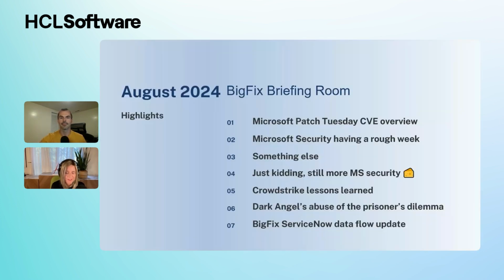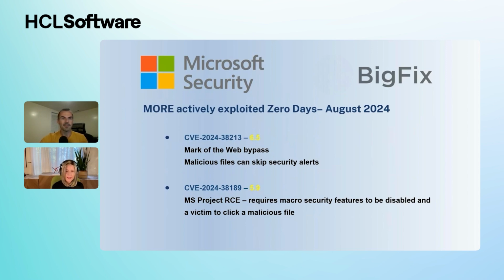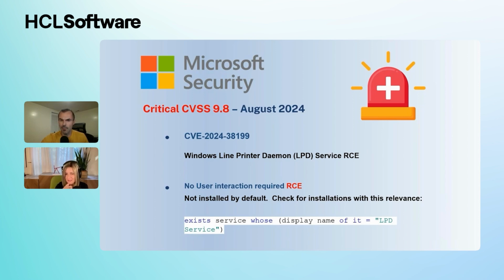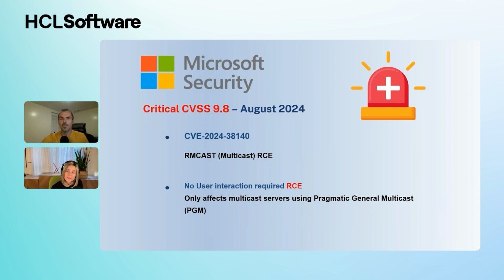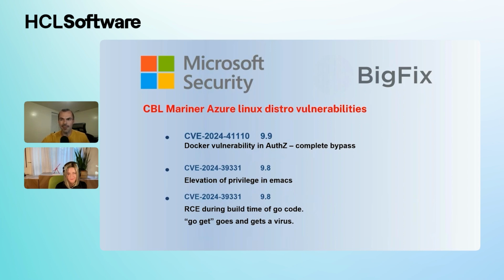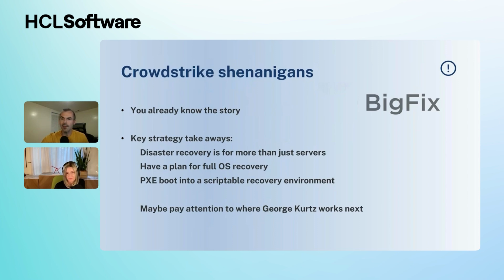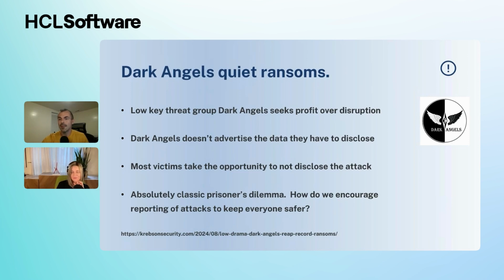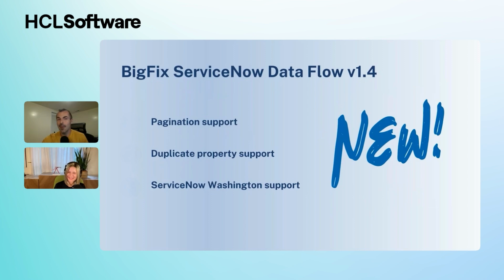HCL BigFix Briefing Room - What's New in August 2024: Endpoint Management Insights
Welcome to the HCL BigFix Briefing Room! In this August 2024 edition, join Joe Saylor and Michelle McGough as they dive into the latest updates crucial for your IT vulnerability management.

In this episode, we’ll discuss:

1. Microsoft Patch Tuesday Overview: A summary of the latest patches and their impact on endpoint security.
2. Critical Exploits & Zero Days: An in-depth look at the most pressing exploits and zero-day vulnerabilities you need to be aware of.

3. So Many Zero Days!: Exploring the surge in zero-day vulnerabilities and how to mitigate their risks.

4. CrowdStrike Insights: Key takeaways from CrowdStrike on current threat landscapes.

5. Incident Review: A review of notable security incidents and lessons learned.

6. Conspiracy Theories (just kidding!): Light-hearted insights to keep things engaging.

7.Dark Angels & The Prisoner’s Dilemma: A discussion on cybersecurity ethics and decision-making.

8. Linux Kernel Security: Updates on vulnerabilities affecting the Linux kernel and best practices for protection.

9. ServiceNow Data Flow 1.4: New features in ServiceNow Data Flow that enhance your endpoint management platform.

Stay informed on the latest trends in endpoint management software and ensure your organization is prepared for emerging threats.